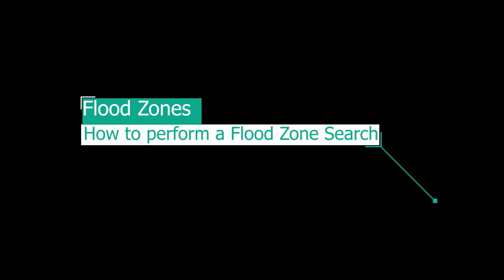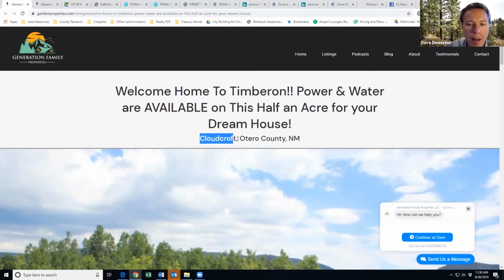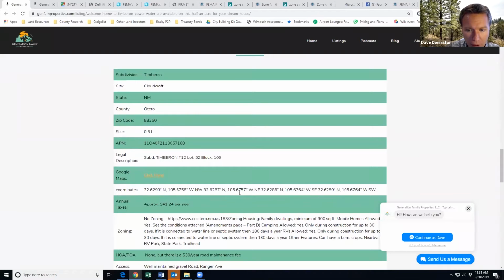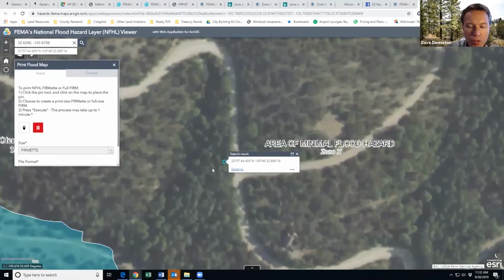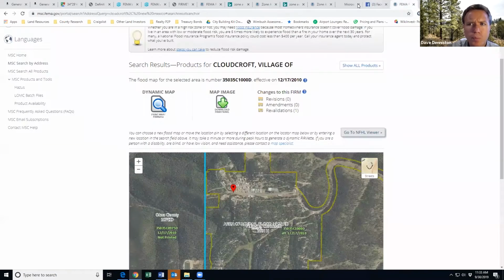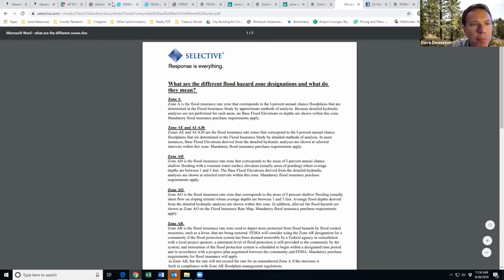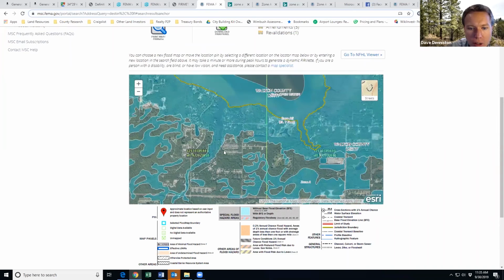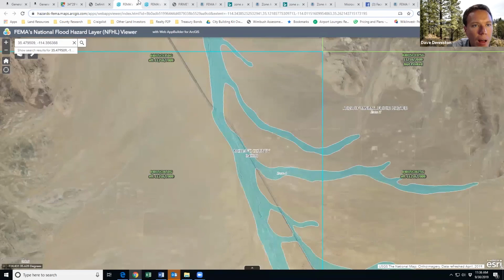How to perform a Flood Zone Search - Land Stories Ep 17